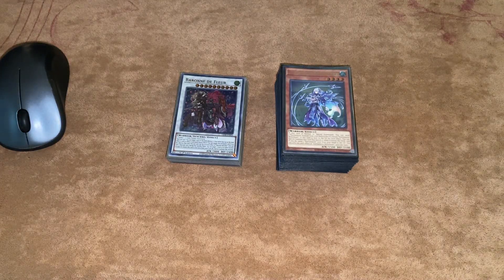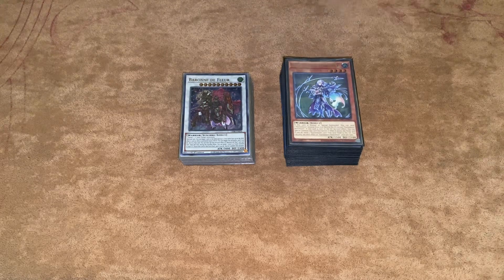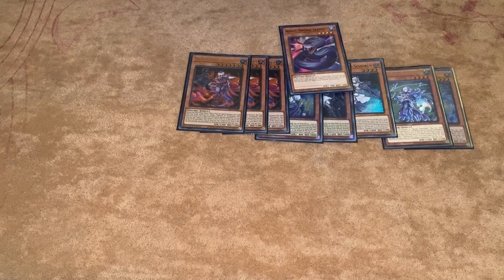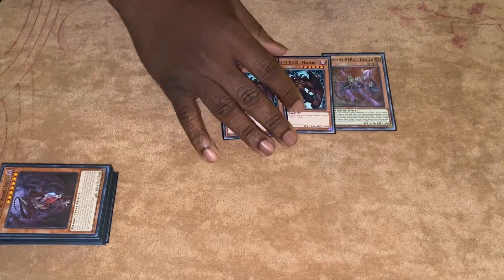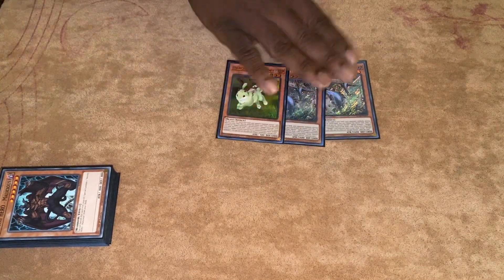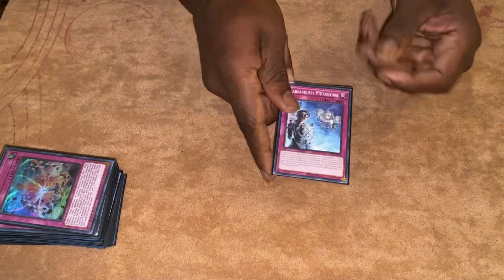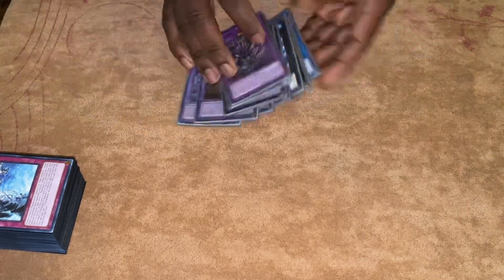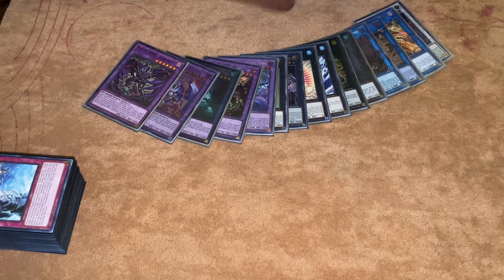Yu-Gi-Oh! Tearlaments Deck Profile Dec 2023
Been running the hero build for a while now and definitely not a fan of it. It’s good don’t get me wrong but the deck deck feels out of place.